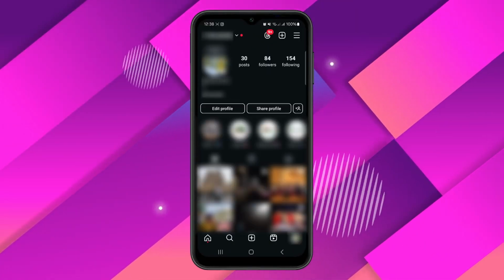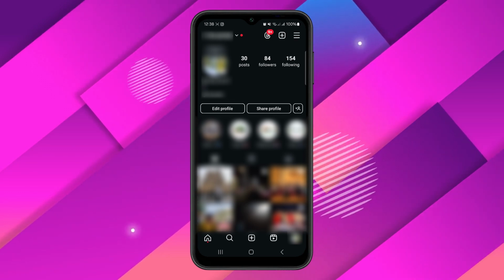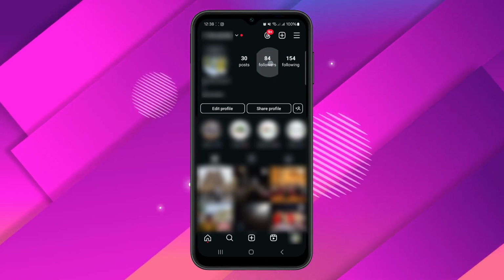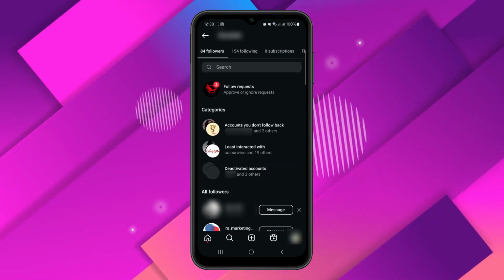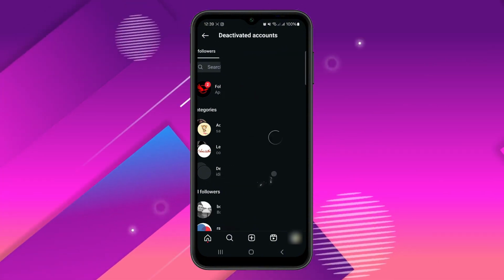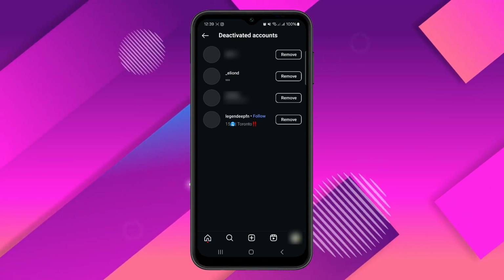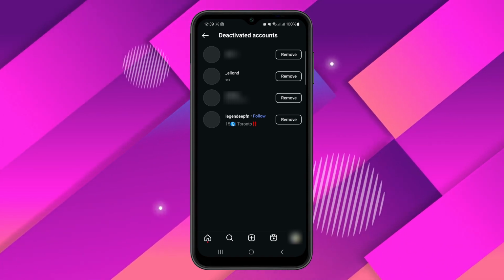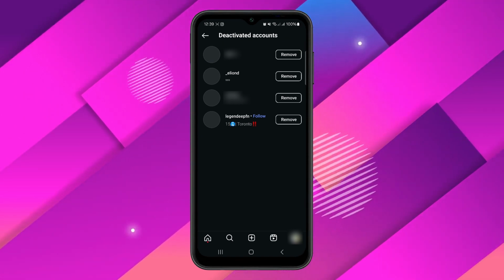How to Tell if Someone Deactivated Their Instagram - RedSocial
Ever checked Instagram, searched for someone, and saw that dreaded “User Not Found” message? Yeah, we’ve all been there—wondering if we got blocked or if they just decided to disappear. Well, Instagram has finally made it easy to find out.

00:00 Intro
00:18 Deactivated Accounts
00:33 What Are Deactivated Accounts?
00:48 How to Check If Someone Deactivated Their Instagram?
01:09 Why This Feature Matters
01:30 Outro